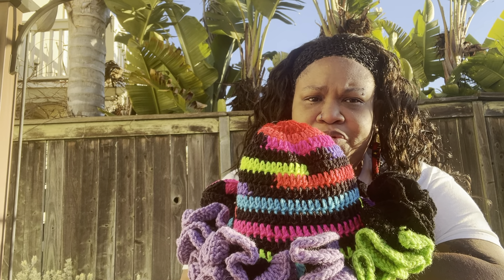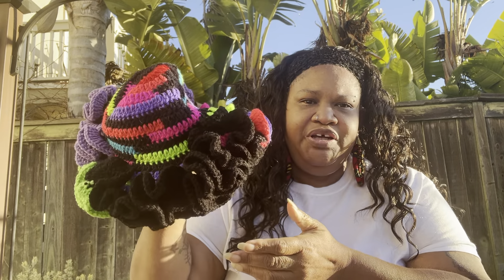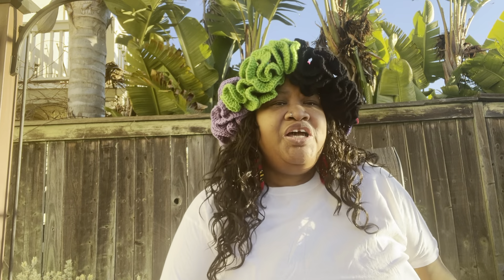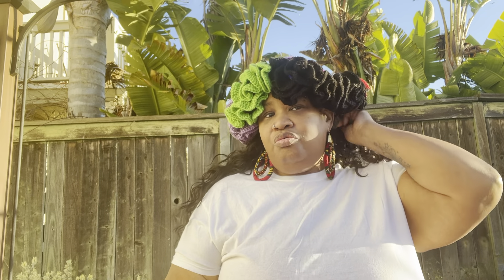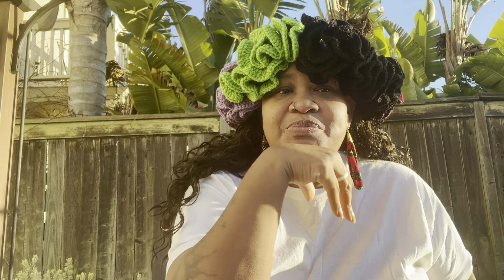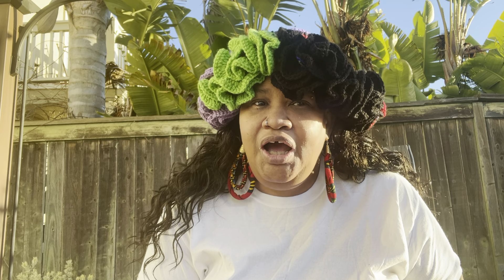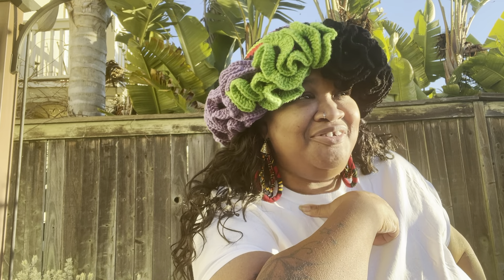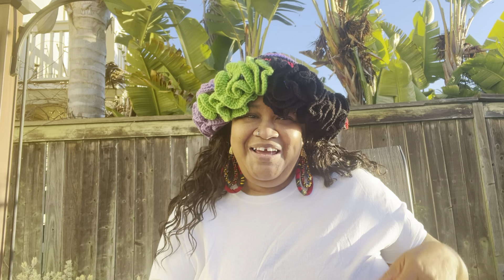Crochet bucket ruffle hat, I finally finished it!!